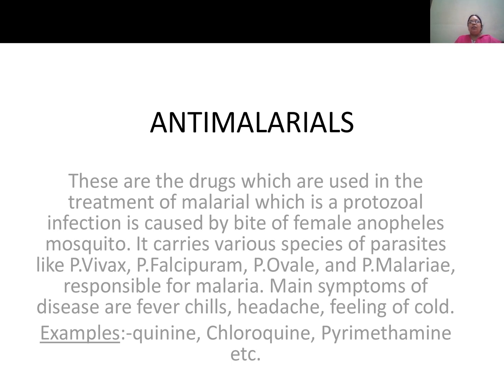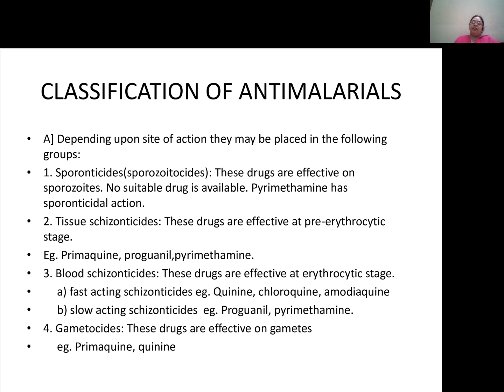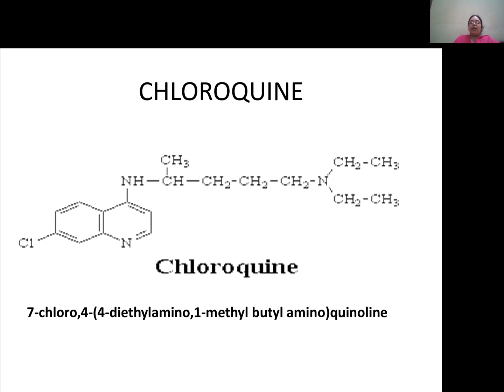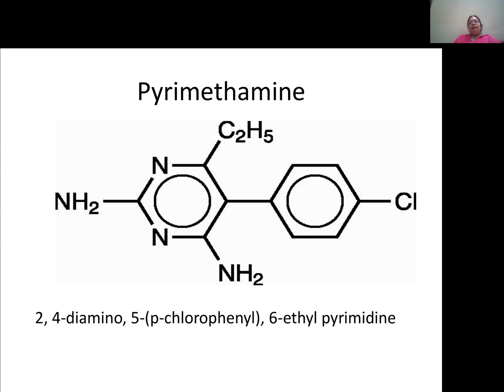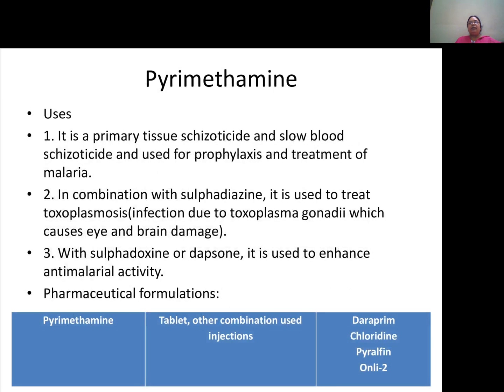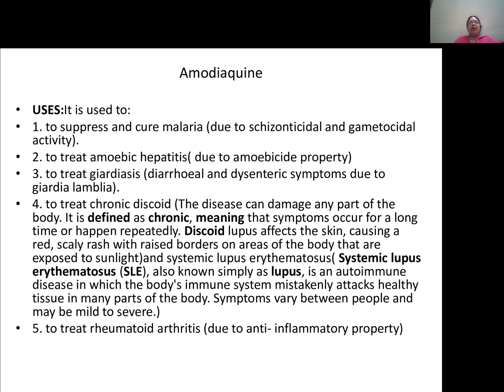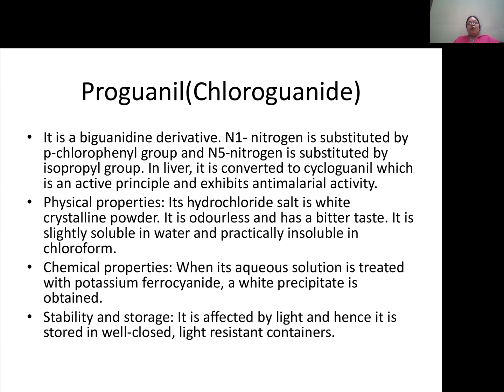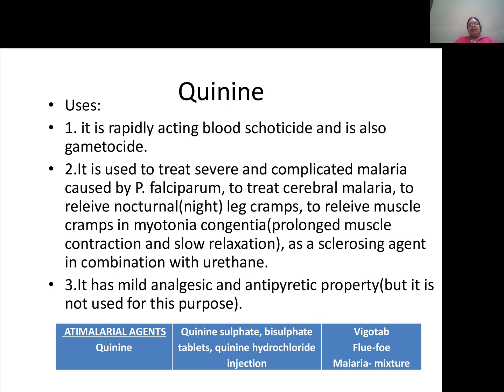Antimalarials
Antimalarials is one of the topic of Pharmaceutical Chemistry II for Diploma in Pharmacy students